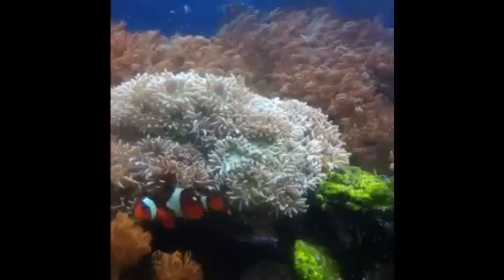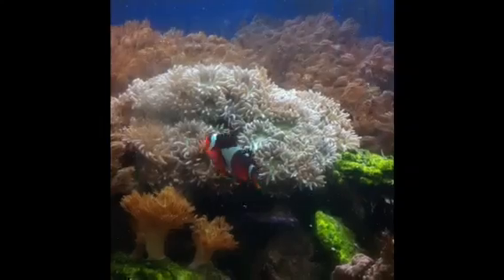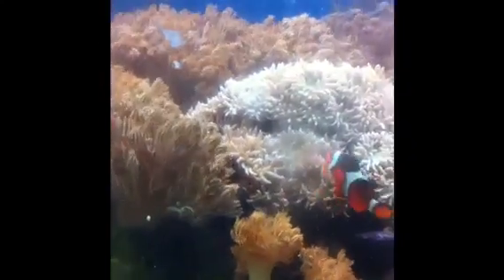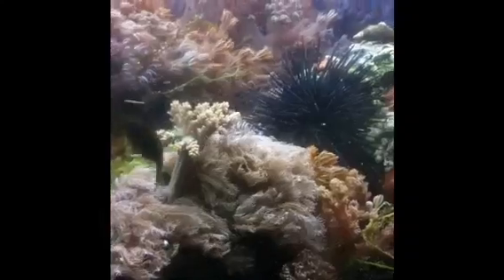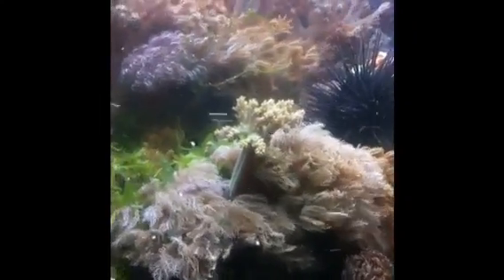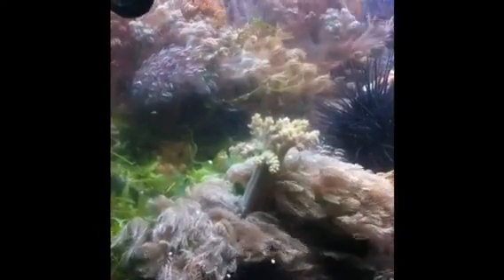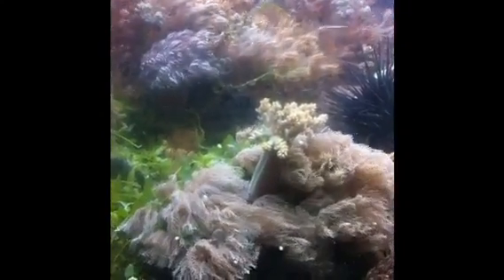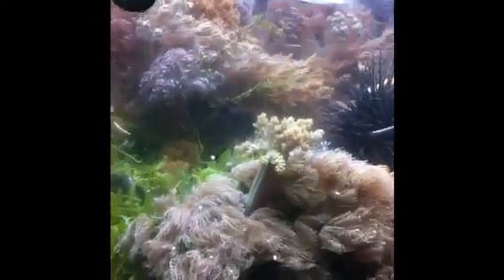Xenia coral in the Garf.org Xenia grow out reefs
We have many types of Xenia here at Garf.org and they are great for reef aquarium. You can grow many types in each aquariums.